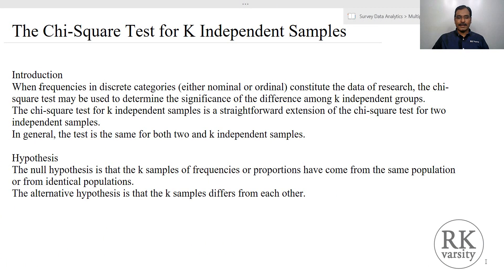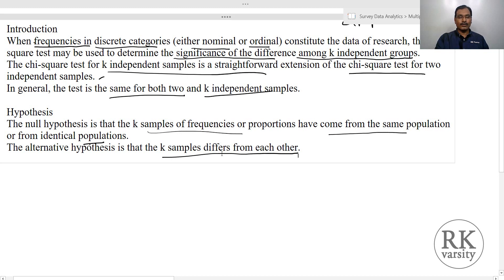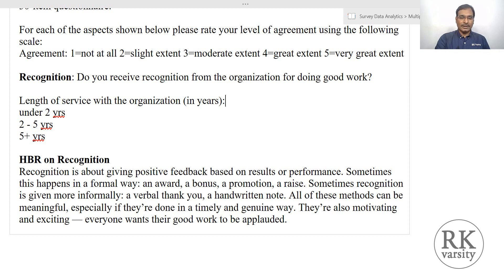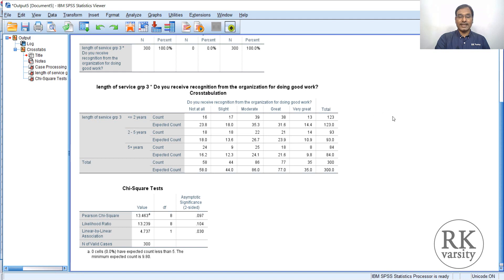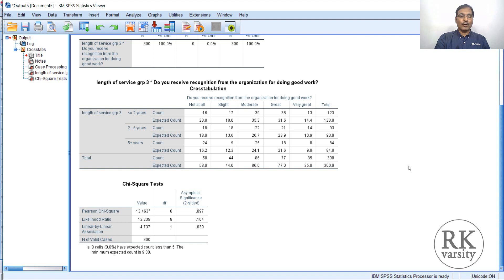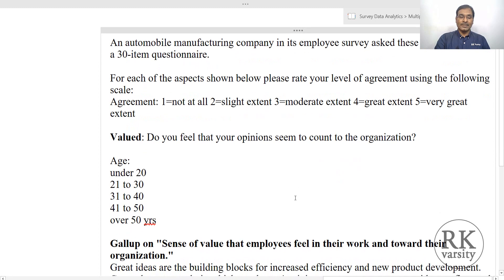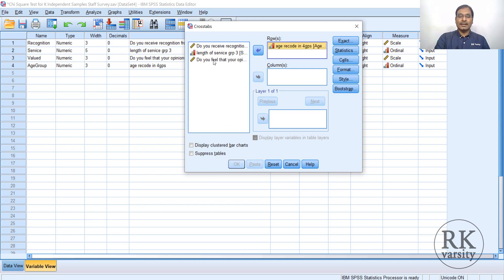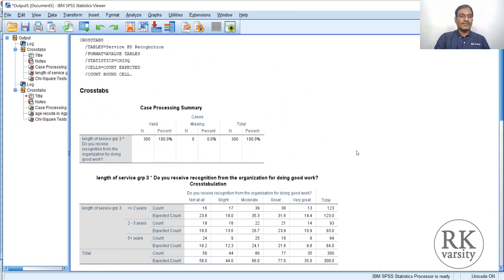Chi Square Test for K Independent Samples using SPSS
Learn how to determine the significance of the difference among k independent groups measured on nominal or ordinal scale using Chi Square Test for K related samples. @RKVarsity